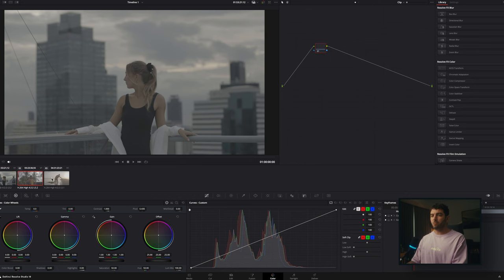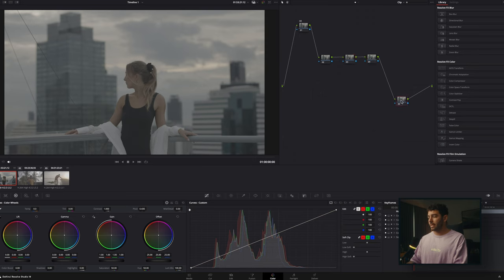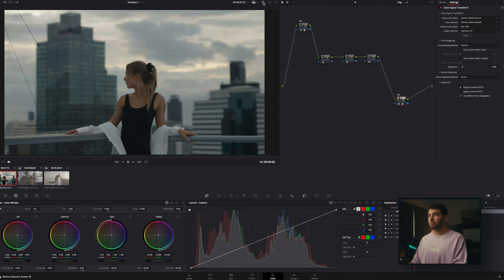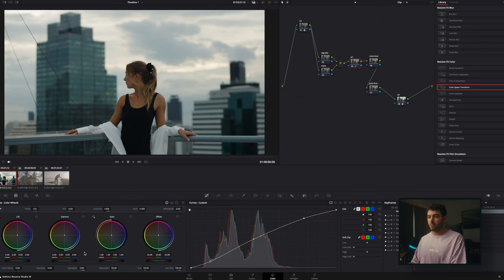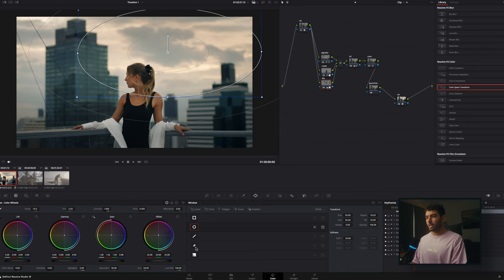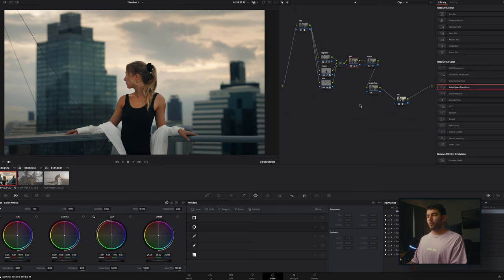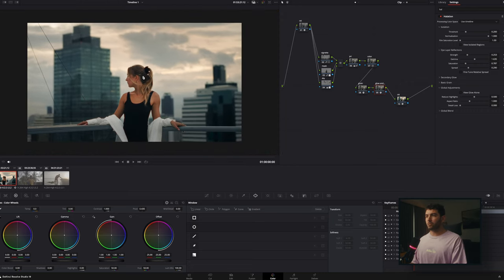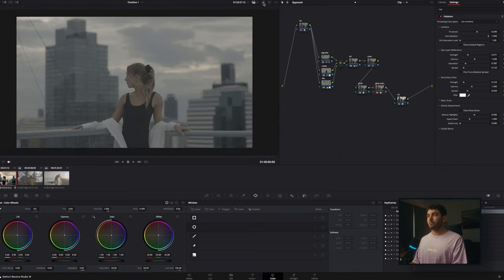DaVinci Resolve 19 Color Grading Tutorial 2024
Full walkthrough of how I color grade my videos using DaVinci Resolve 19 in 2024, Enjoy!

0:00 - Intro
1:00 - Basic Correction
5:25 - Look
8:22 - Masks
12:35 - Grain & Halation
17:55 - Outro